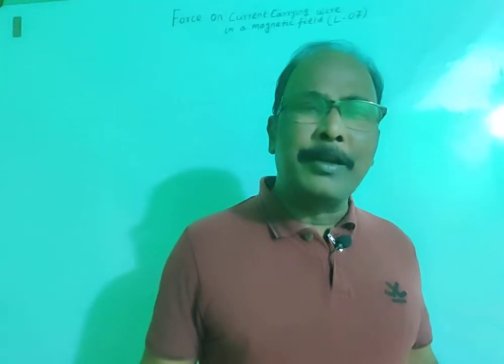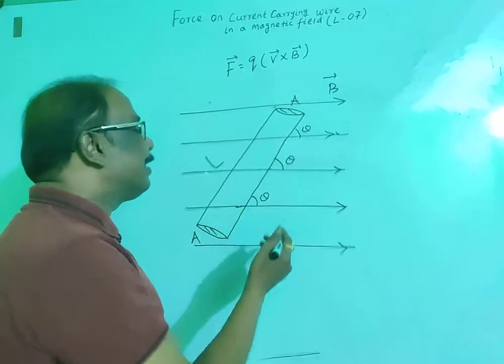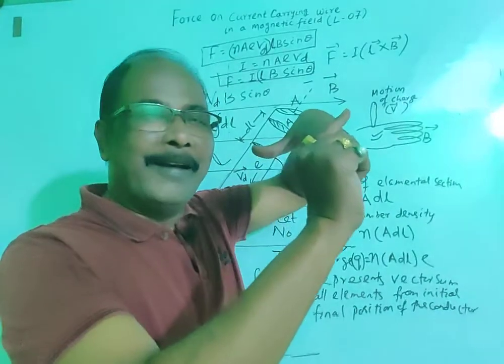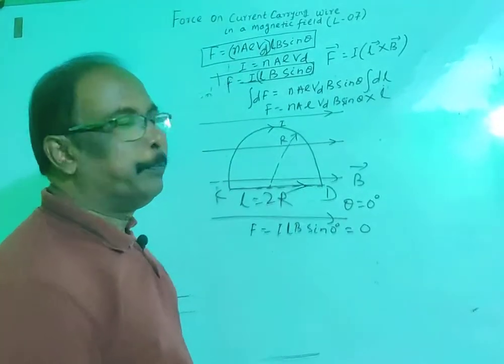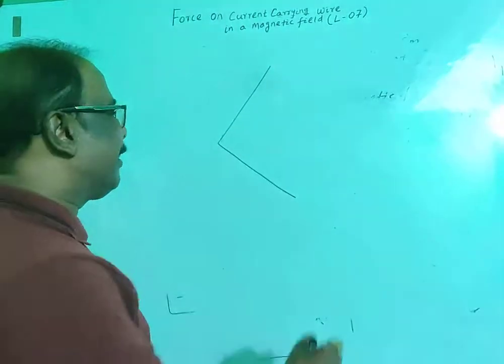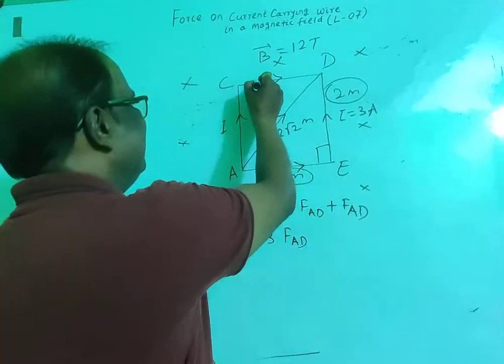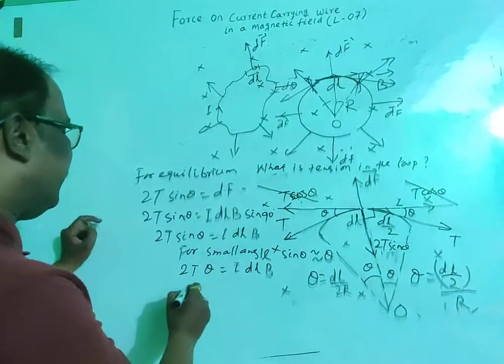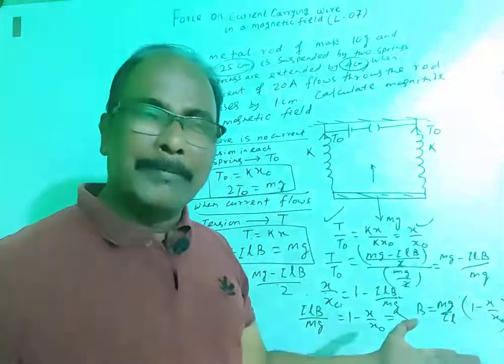FORCE ON CURRENT CARRYING WIRE IN A MAGNETIC FIELD, Lecture - 07, MOVING CHARGE AND MAGNETISM.